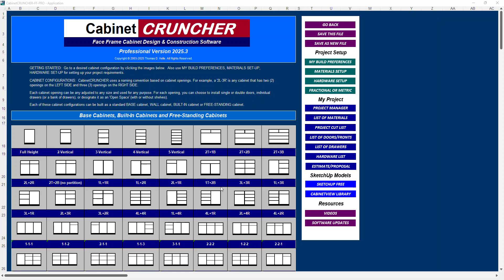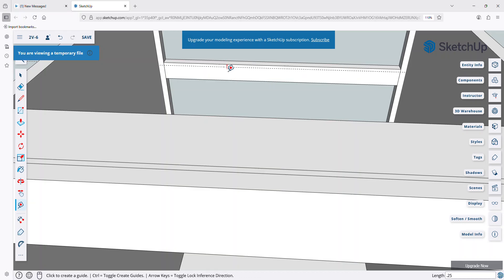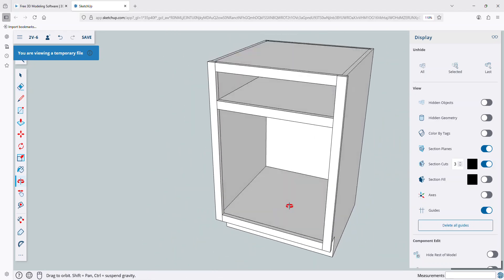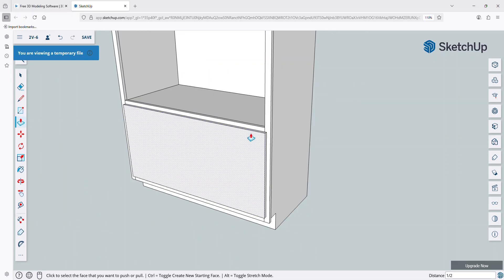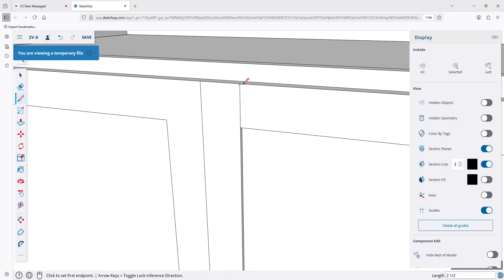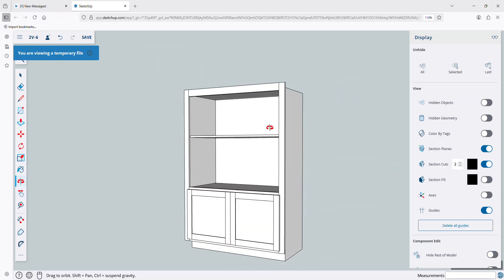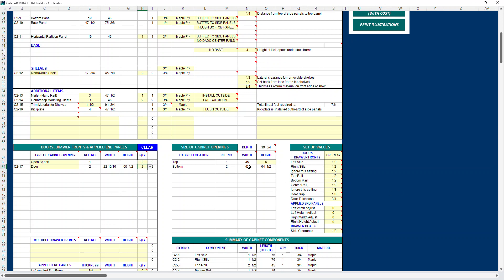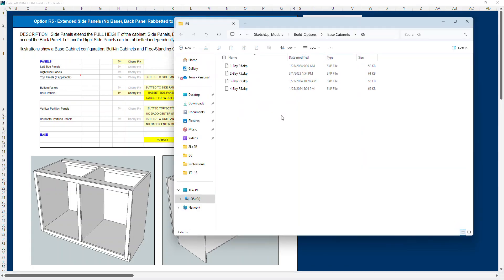How to Design a Built-In Cabinet with Cut List | CabinetCRUNCHER + SketchUp Free Tutorial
Design a Built-In Cabinet with Cut List Using CabinetCRUNCHER, CabinetVIEW & SketchUp Free

Learn how to design a custom built-in cabinet step by step using CabinetCRUNCHER software, the CabinetVIEW 3D library, and SketchUp Free. This tutorial shows how to create a professional cabinet design, generate an accurate cut list, and visualize your project in 3D before building.

With CabinetCRUNCHER, you can quickly adjust cabinet dimensions, get instant cut lists, and avoid costly mistakes. Then, with CabinetVIEW, bring your design into SketchUp Free for easy 3D modeling and presentation.

✅ In this video you’ll see:

Designing a built-in cabinet in CabinetCRUNCHER using SketchUp

Creating a detailed cut list

Using SketchUp Free with CabinetVIEW

Customizing and refining your cabinet design in 3D

Whether you’re a cabinetmaker, contractor, or DIY woodworker, this flexible tool saves valuable time and ensures accuracy for every project.